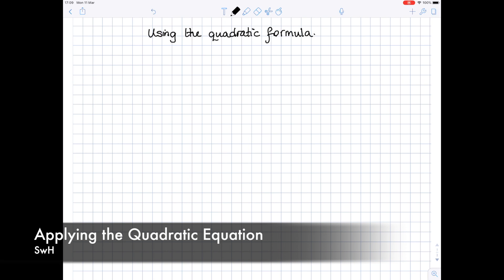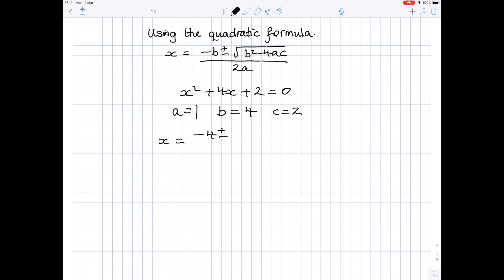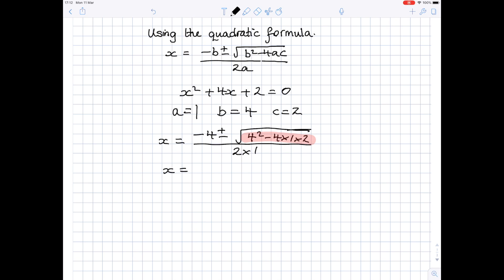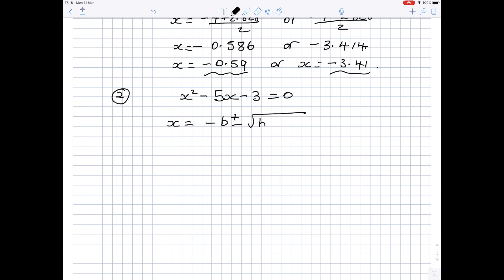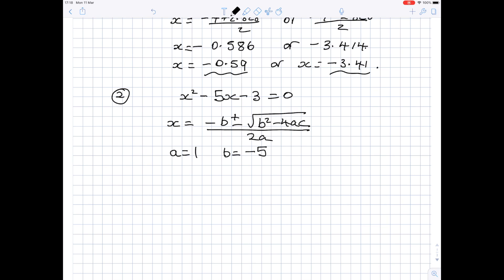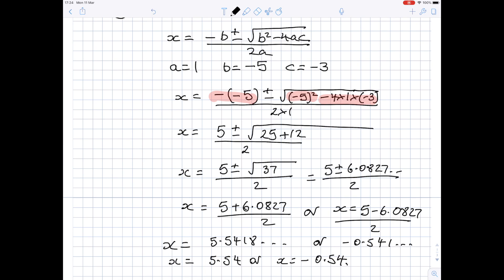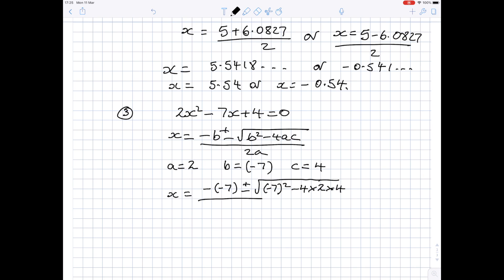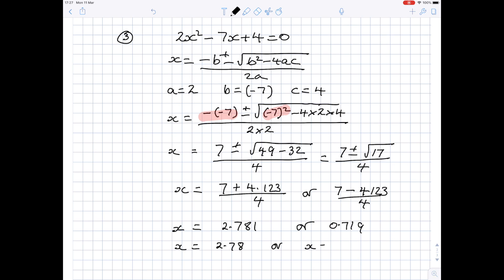Using The Quadratic Formula | GCSE & IGCSE Maths | AQA, Edexcel, CIE, OCR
Hazel and Lesley show you how to use the quadratic formula to solve quadratic equations.